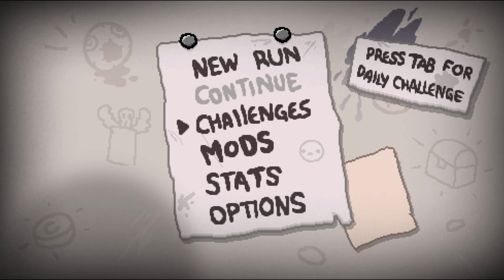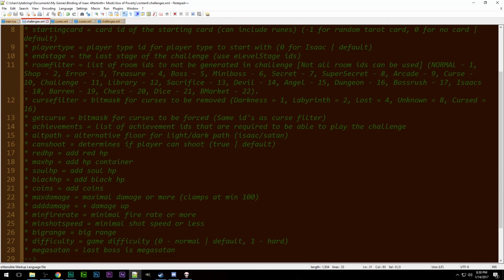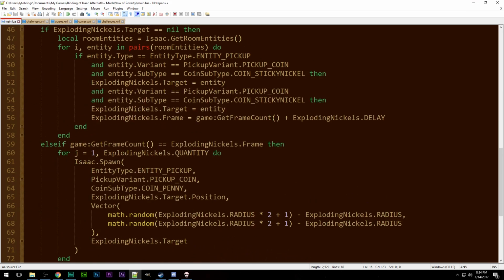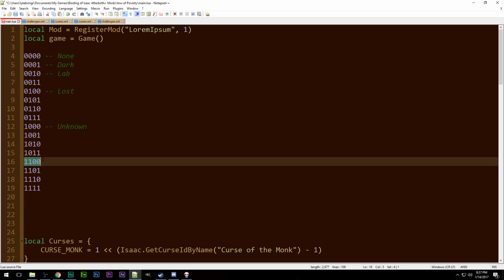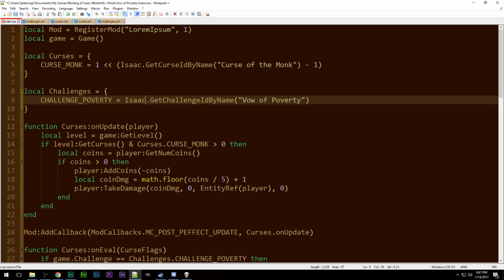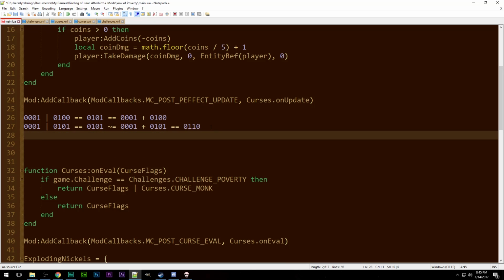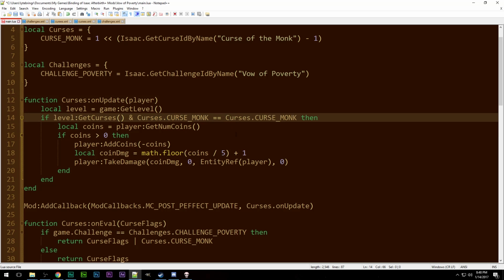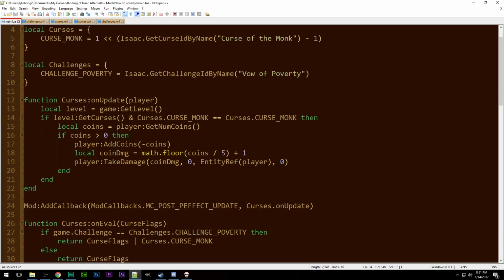009- Curses and Challenges | The Modding of Isaac Afterbirth+ with Lyte